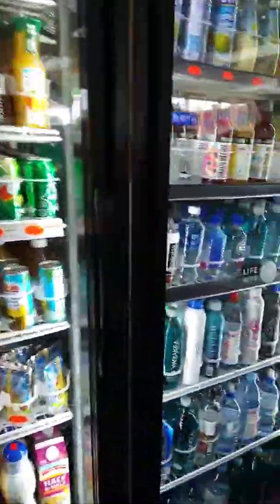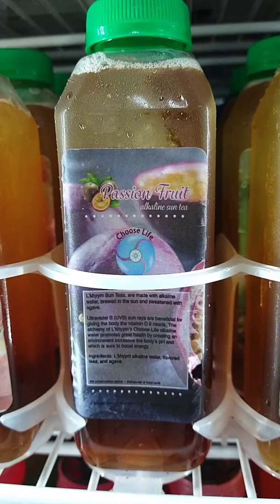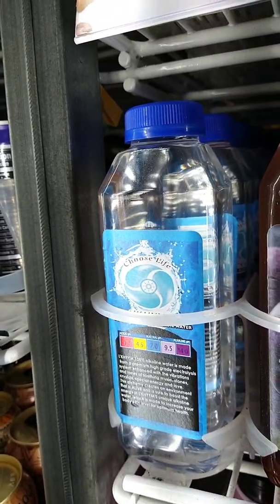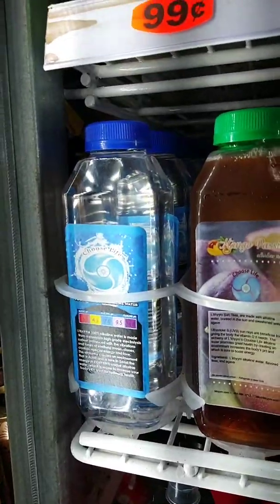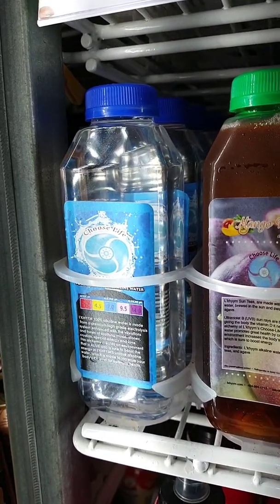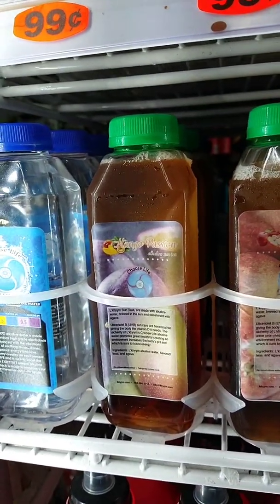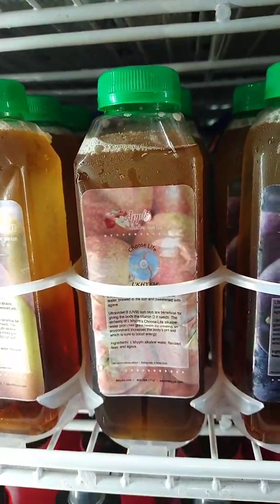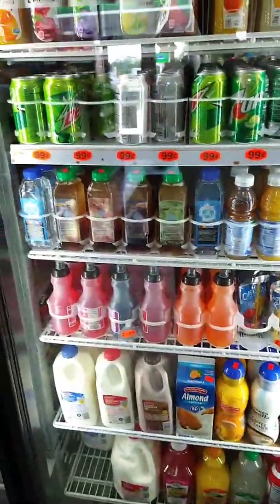Fenkell Fuel Mart BP Station, Restocked w/Alkaline Water & Sun Teas 7/1/21 - from Instagram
"Fenkell Fuel Mart BP Station, Restocked w/Alkaline Water & Sun Teas" 7/1/21

Greetings FB Family, Friends, and The 🌎 World. This is Mi'chael Eric Harris, The Juice, a.k.a. The Alkaline Water Guy. 7/1/21

Store Location: Fenkell Fuel Mart
15180 Telegraph
Redford, MI
48239

L'KHYYM - CHOOSE LIFE New Store Location, w/Alkaline Water, & Sun Teas, ReStocked:

Green-Peppermint Tea
Passion Fruit
Apple
Mango-Passion Fruit

Teas are Limited, until restocked, Get them while they last.

Please contact, by calling or texting at: L'KHYYM - CHOOSE LIFE Alkaline Water, Drinks, and Products Attn:
Michael Harris
💖 ASK FOR THE SPECIAL PRICES 💝

WHOLESALE & DELIVERY ORDERS ARE 1ST PRIORITY!!!

☝🏿1) L'KHYYM - CHOOSE LIFE Alkaline Water:

16oz. Bottles: 1=$2, 3=$5, 12=$20,

***16oz. Bottles wholesale 50=$60, 100=$120***

Gallons: 1=$5, 3=$10, 6=$20, 10=$30, 20=$60, 30=$90,

***Gallons wholesale 50=$100, 100=$200, 150=$300, 500=$500***

Gallons: 1=$16, 2=30

16oz. Bottles: 1=$3, 2=$5,

***16oz. Bottles: wholesale 20=$40, 40=$80, 60=$120***

8oz. Bottles "Teasers": 1=$2, 3=$5, 6=$10, 12=$20

***8oz. Bottles "Teasers": wholesale 50=$50, 110=$100***

The Alkaline Sun Teas, are all Natural, made with Herbal Teas, Agave, and L'KHYYM - CHOOSE LIFE Alkaline Water.

Keep Frozen to Preserve. No Preservatives, or Stabilizers added.

Please!!! All orders has to be in advance, inorder to be made.

IN A NUT SHELL:

Wholesale on 👉🏿Water👈🏿 is, 50 16oz. bottles for $60.
Wholesale on 👉🏿Teas👈🏿 is, 20 16oz. bottles or more, are $2 per bottle = $2×20=$40.

Refills on 👉🏿Water Gallons👈🏿 are:
$3 each + $10 delivery fee,
$2 each, 10 or more + $10 delivery fee,
$1 each, 50 or more, I come to you.

🖖🏿#3) DELIVERIES: If Your in The Detroit, Flint, Ohio, or The Surrounding Areas, and would like any of my products.

3A) In The Detroit Area: Starting at $30 purchase or more.

3B) In The Surrounding Areas: Starting at $50 purchase or more.

3C) In The Flint or  Kalamazoo Areas: $200 purchase or more.

3D) In The Toledo Ohio Areas: $300 purchase or more.

Delivery charges are in the prices.

REFILLS ON GALLONS:

$3 each when dropped off, &
$10 Delivery fee

$2 each = 10 or more, when dropped off, & $10 Delivery fee

$1 each = 50 or more, I come to you to hook machine up and do Refills.

Thank you, for Your 🕘Time, Your 🤔Patients, Your Listening 👂🏿Ear, and Your Seeing 👁Eye, Peeeease😁.

Wisdom:

This is a Facebook site, with The Wisdom of The 20 Universal Laws, The 10 Commandments, The Ma'at - 42 Laws of Admonitions, The Dated History of Christianity and Religions, and 3 video of Spiritual Growth.

Peace and Luv, to you all.
TIME IS NOW!!!